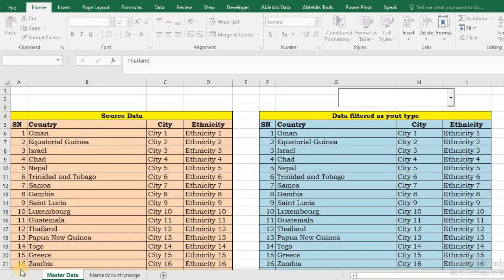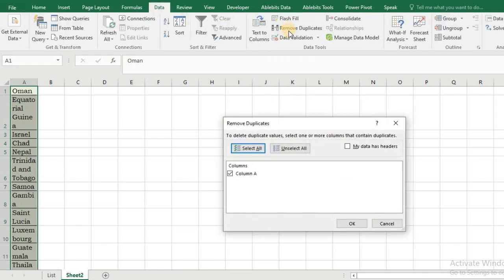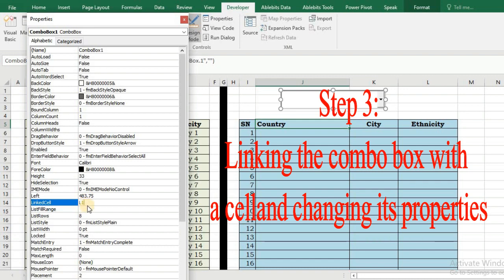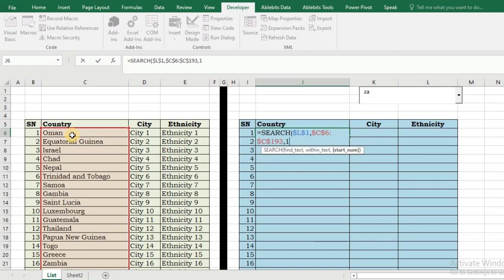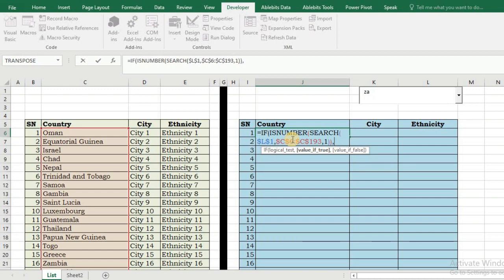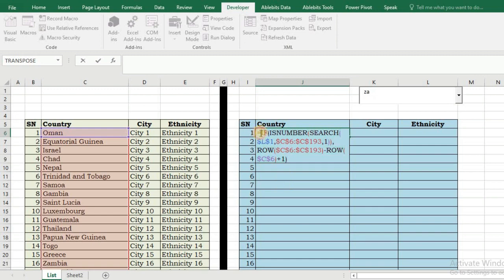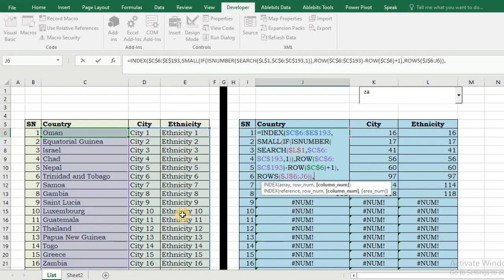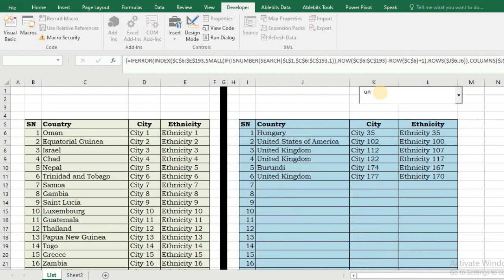Filter data Real time as you type in Excel | Dynamic Filter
This video will enable you to create a dynamic filter which will filter the data as you type. The method is totally without VBA so that it is understandable to masses. Office 365 has many native array functions which presently is not accessible to everyone. The filter has been created using Combo Box Active X control.